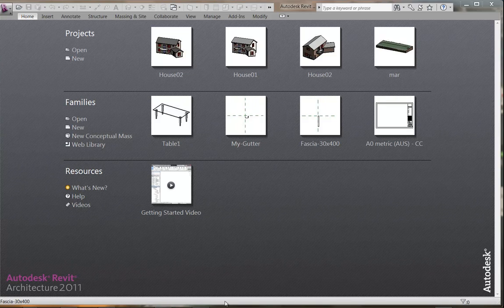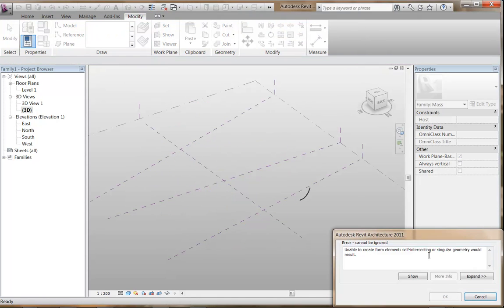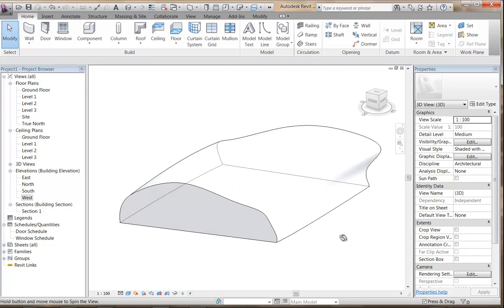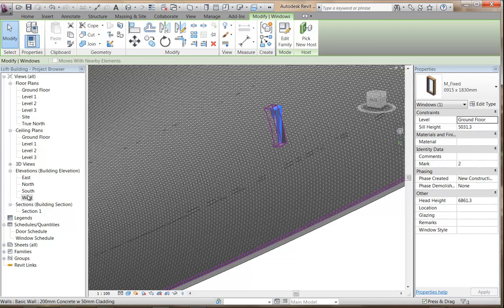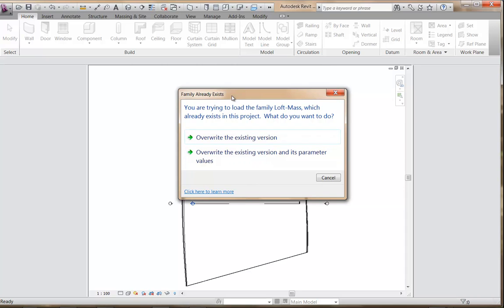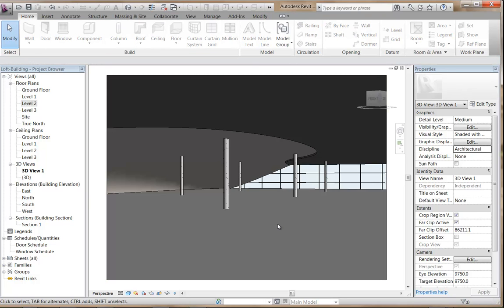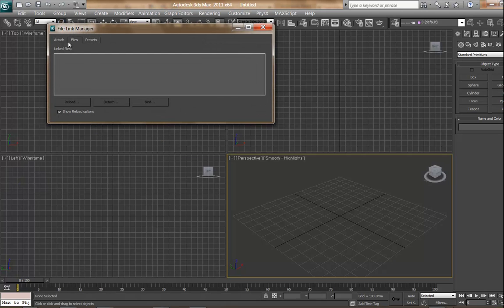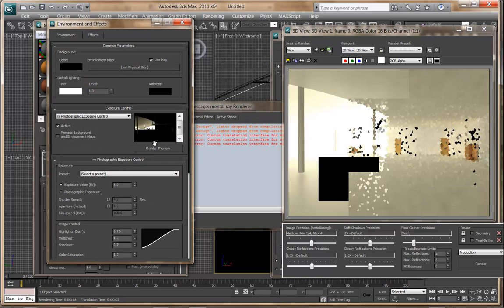Digital Environments 01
Digital environments class video showing overview of 3D digital workflow with Revit mass modelling and linking to 3ds max